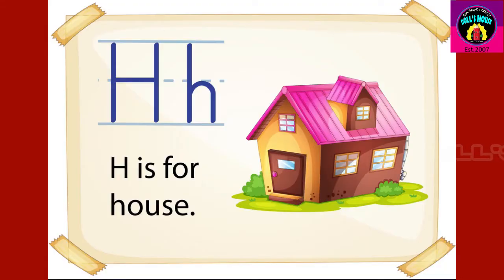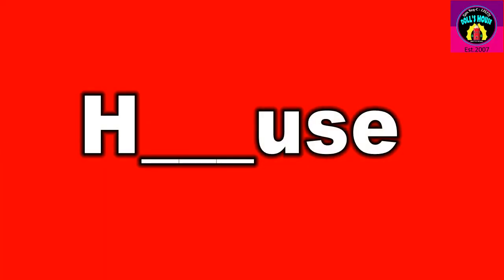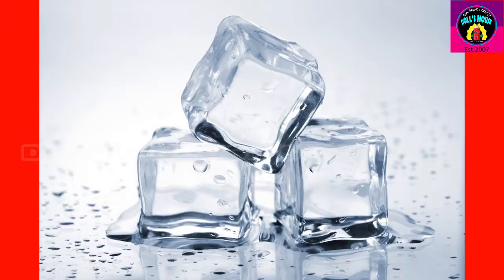Nursery Group/ English Lesson 4/Dolls House School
Doll’s House preschool is the institute of pre-learning for children. From this institute children can learn with playing and all types of curriculum activities. We believe that education is a lifelong process and dedicate ourselves to continuous improvement that’s why we want to build up our student’s first and roots of education strongly. We used British method for giving education for our student that’s why they don’t take any pressure but also they feel very pleasure all time in school arena. We have foreign certified and qualitative teachers who take care of your children and giving education very warmly.